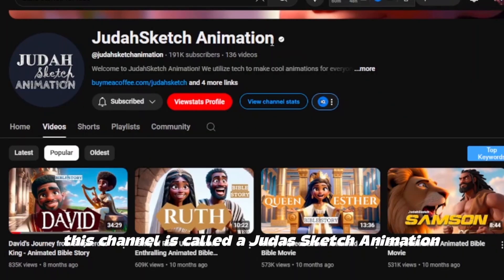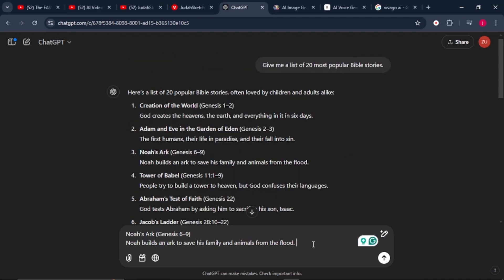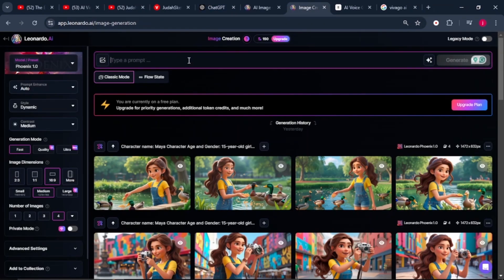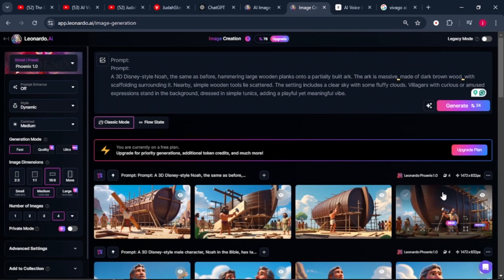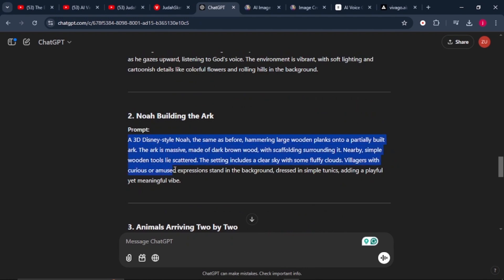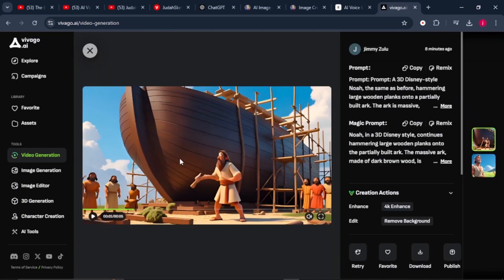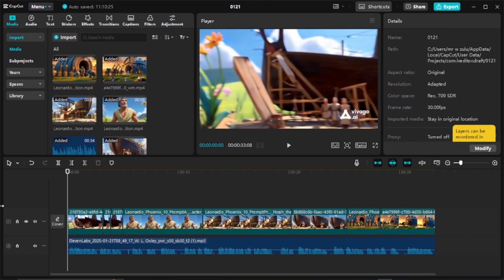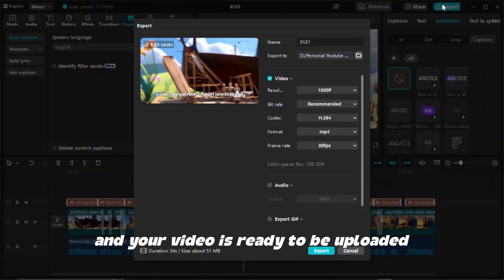How to Create AI-Generated Bible Stories for YouTube: Step-by-Step Guide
How do you create AI-generated Bible stories for YouTube with this step-by-step guide? Learn to use powerful AI tools for scripting, voiceovers, visuals, and editing to produce engaging and professional Bible story videos. Perfect for beginners and creators looking to grow a successful YouTube channel in the evergreen Bible stories niche. Start your journey to crafting stunning AI-powered videos today!

👉 Watch now to make your characters stand out in every scene.

Other Related Tutorials:
✔️ Kids Songs For YouTube:    • How to Make $500 Per Month Creating K...
✔️ Suno Tutorial:    • How to Create Kids Musical Videos Usi...